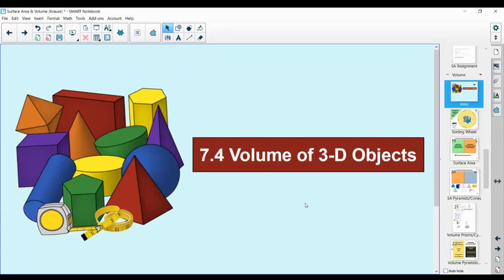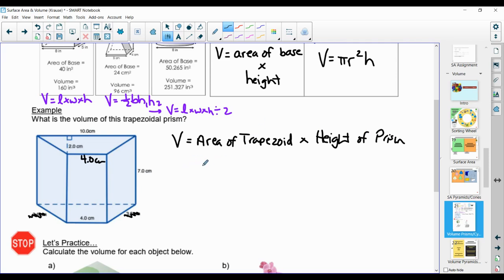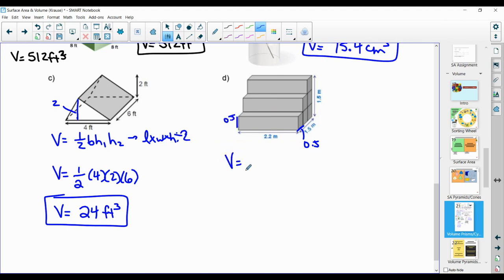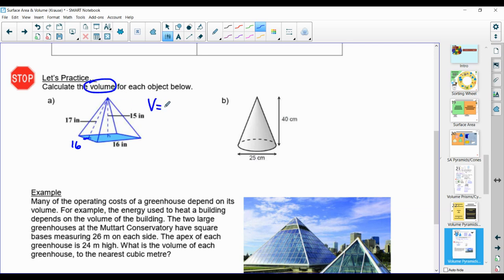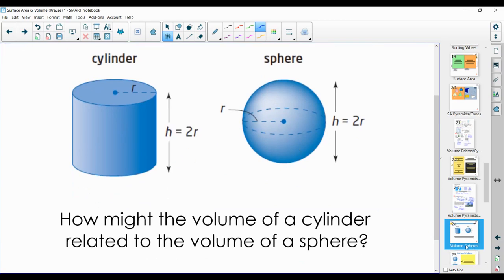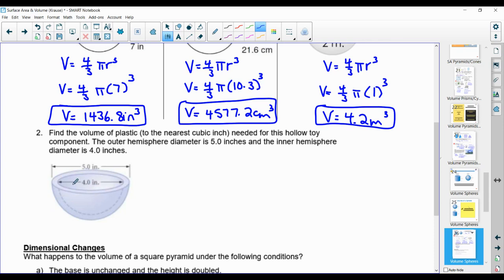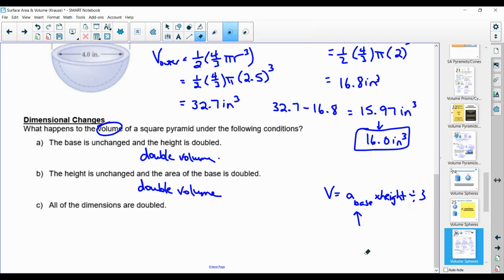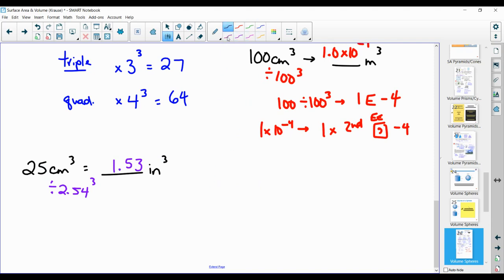M10C 7.4 Volume of 3-D Objects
The following video includes examples for volume of prisms, pyramids, cylinders, cones and spheres.